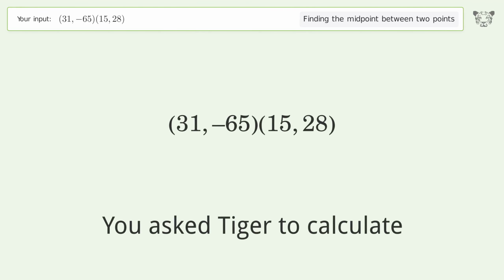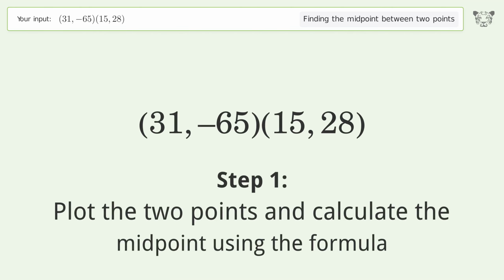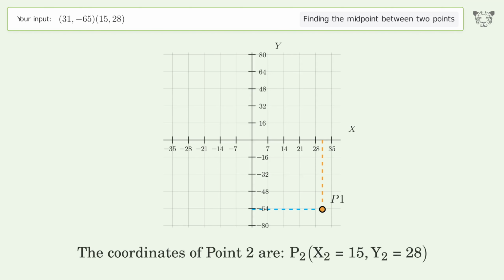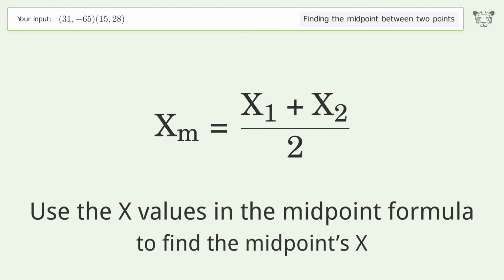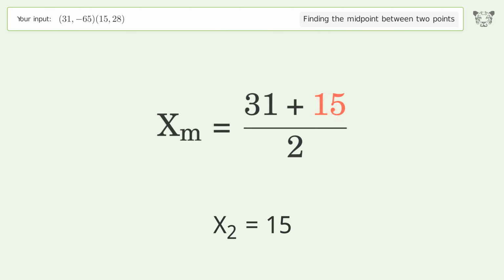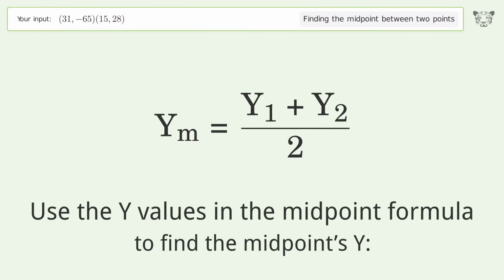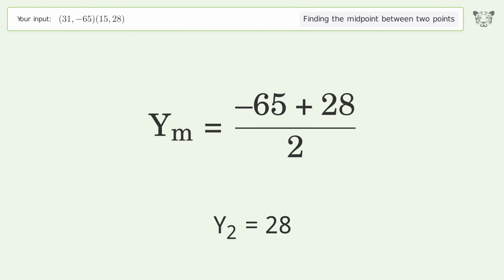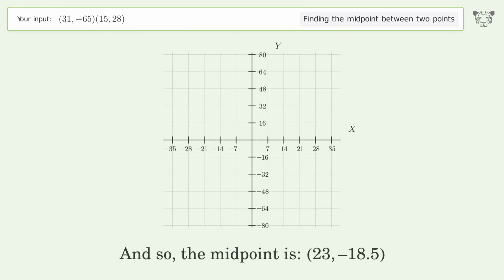Find the midpoint between two points p1 (31,-65) and p2 (15,28): Step-by-Step Video Solution